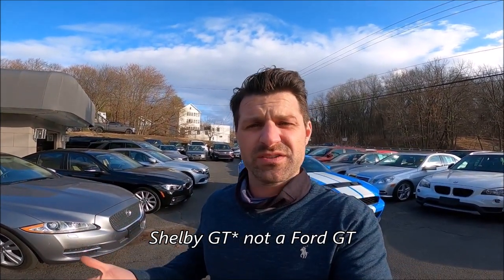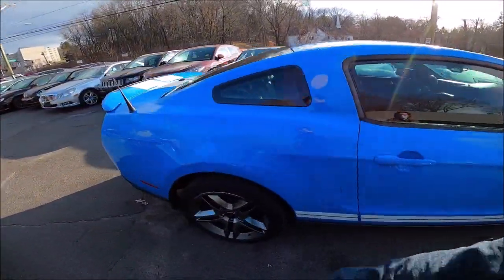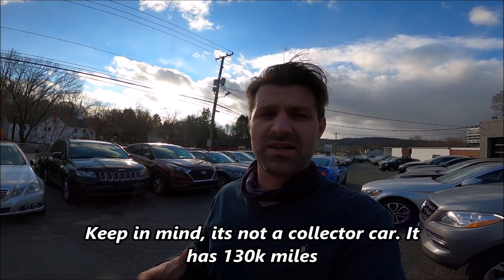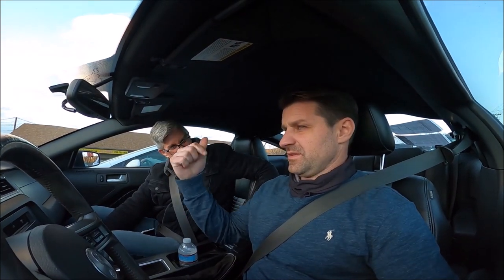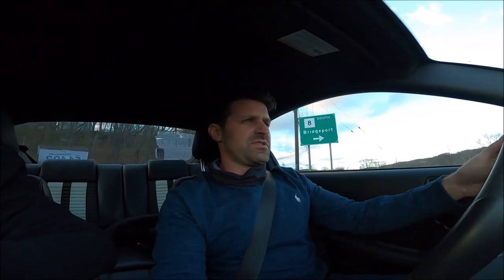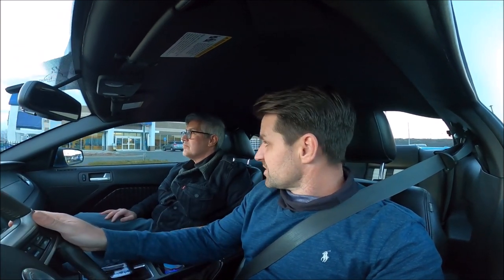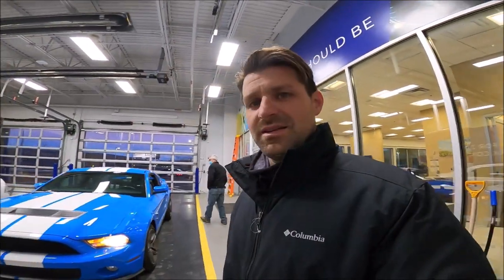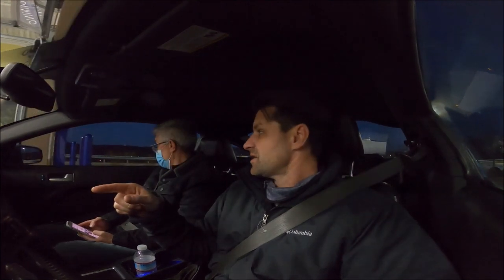Buying a Shelby GT500 and trying to Sell it to Carmax the same day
FlippiCan we buy a 2010 Ford Mustang Shelby GT500 and sell it to Carmax on the same day?

Follow our day to day @

Flipping $400 to a Ferrari Carvana Carmax trade in Dodge Viper Shelgy GT500 GT350 GT Mach 1 one Fails Crash Compilation 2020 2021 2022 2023 Chevy Corvette C8 Hard Top Convertible Z06 ZO6 for sale MSRP wait waiting list how to order buy purchase Supercharged V8 Specs coyote
msrp markup afm dod delete specs reviews values prices 1lt 2lt 3lt options turn off GM active fuel management chevy silverado GMC Sierra Yukon Denali 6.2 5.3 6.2L 5.3L LS Engine lifter valve fuel pump injectors multiple random cylinder misfire P0301 p0302 p0303 p0304 p0305 p0306 p0307 p0308  package used engine for sale replacement  Isues Dealer Only Auto Car Wholesale Public Auction License how to  flip cars make money selling trucks without stradman doug demuro hoovies garage Flying Wheels used car dealer Can you title retitle a crashed insurance flood Car what is a reconstructed rebuilt salvage repaired title mean stolen Chevy Z06 Zo6 z51 grand sport stingray 2019 mid engine